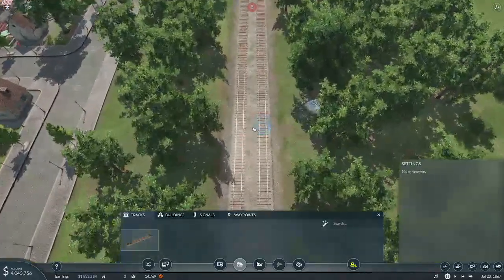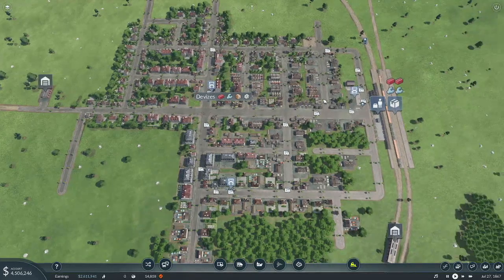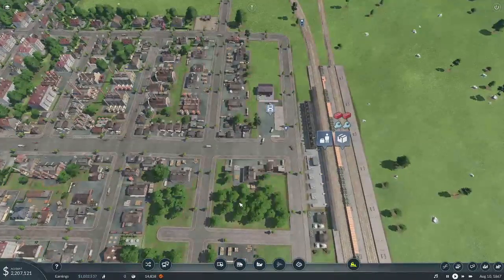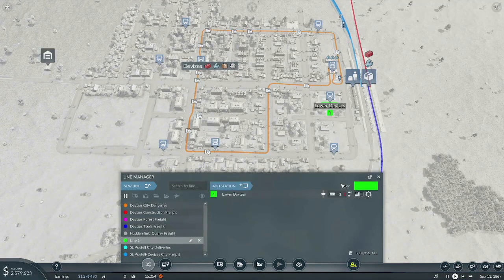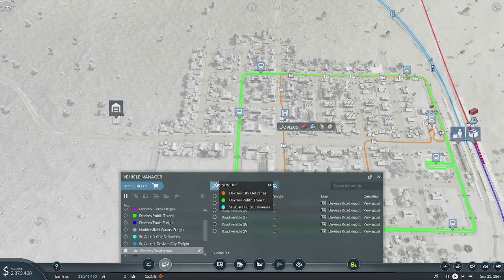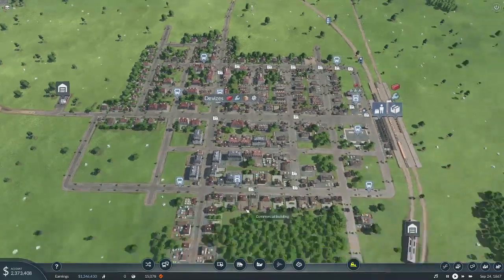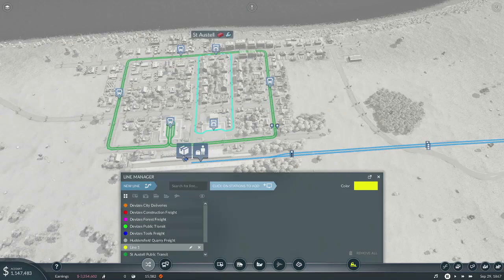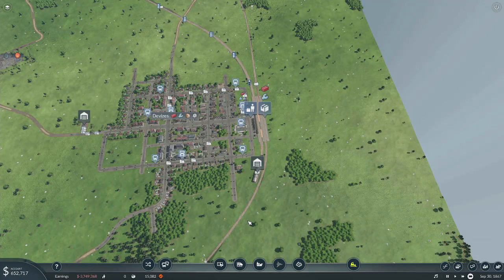Our New Passenger Service | Transport Fever 2 S14 E03